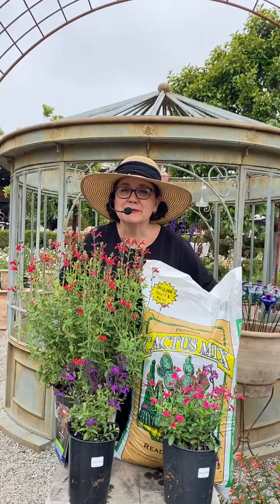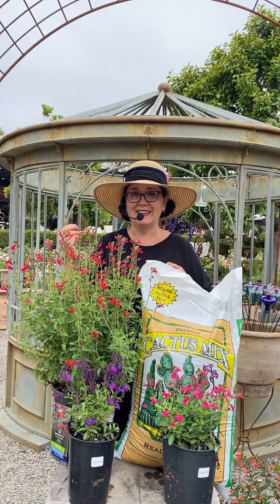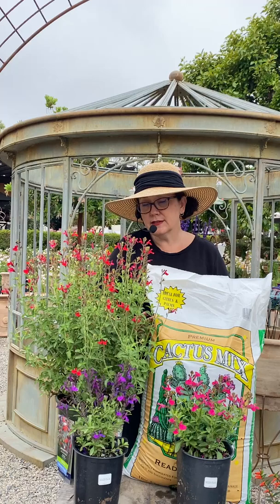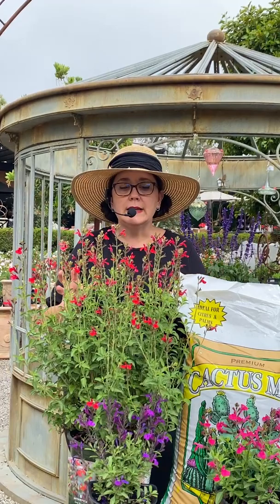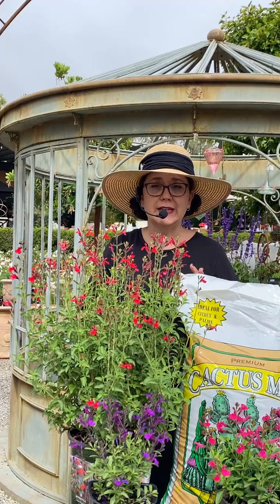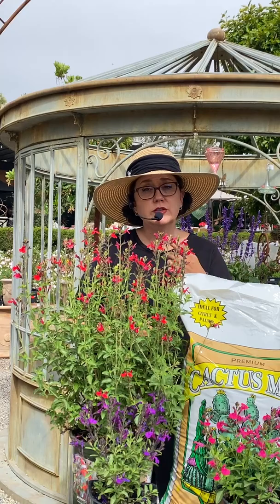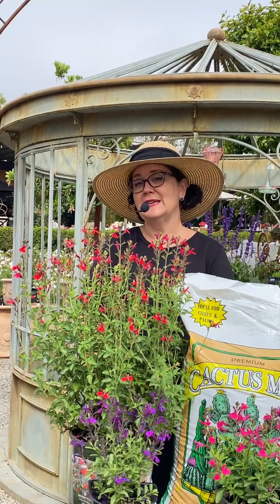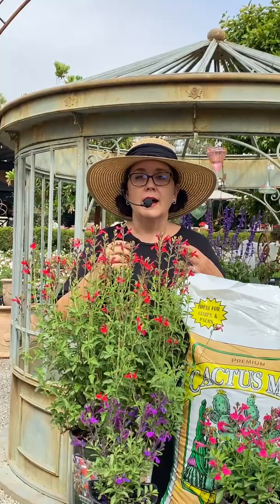Discover One of our Favorite Hummingbird Plants • Red Autumn Sage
Autumn Sage is one of our favorite and most reliable hummingbird plants for hot and sunny, low water gardens! The prolific, vivid flowers attract hummingbirds over a long season. Autumn Sage also pairs well with natives and other water-wise plants.